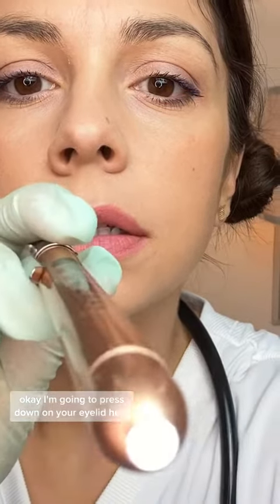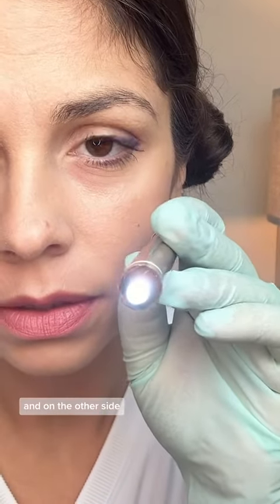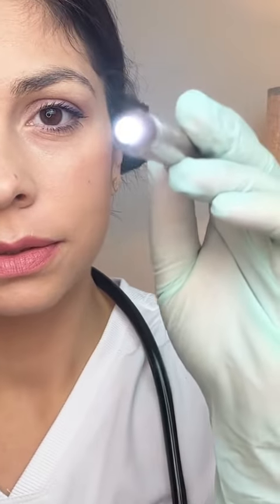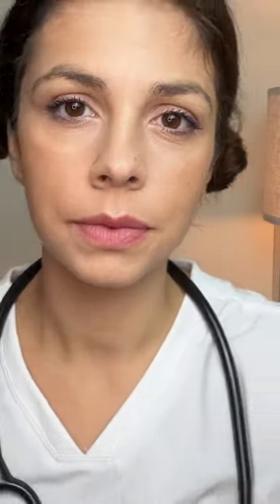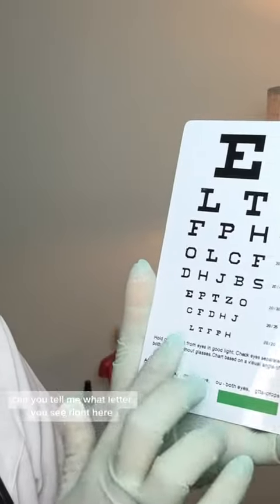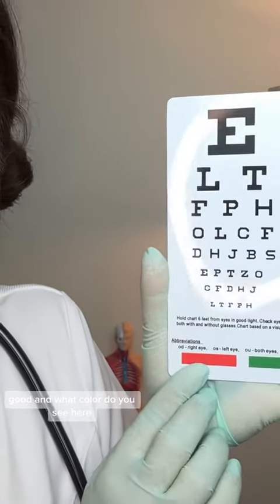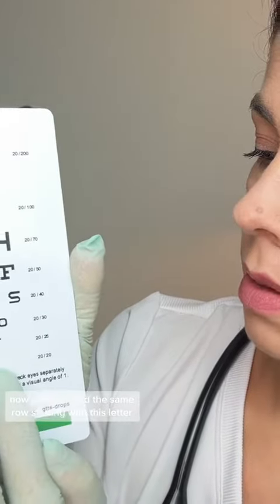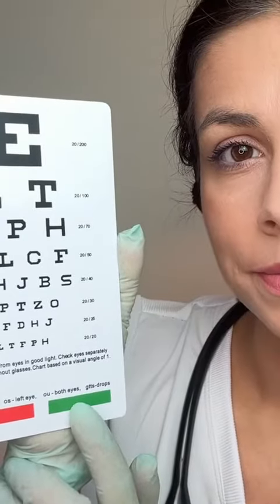ASMR Asmr pov vision exam medical roleplay